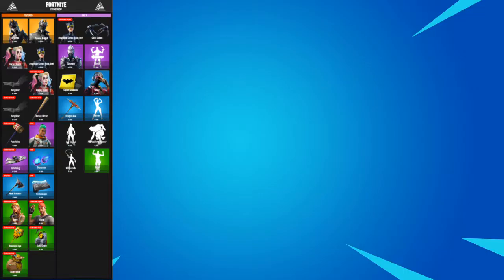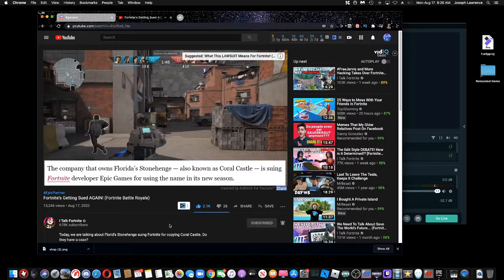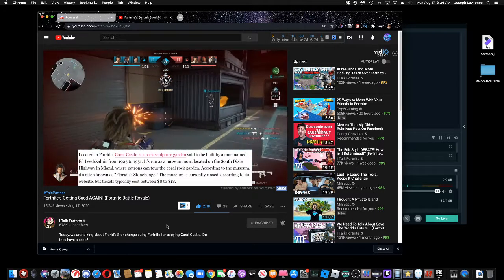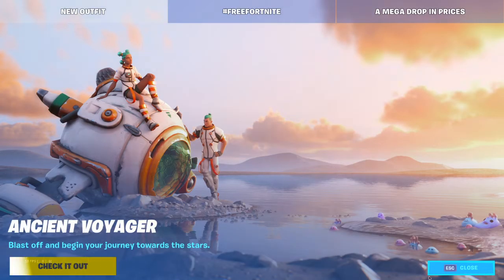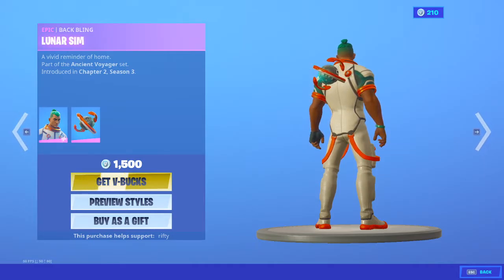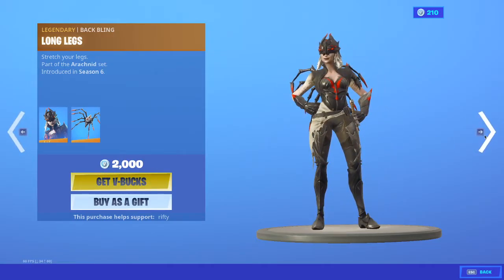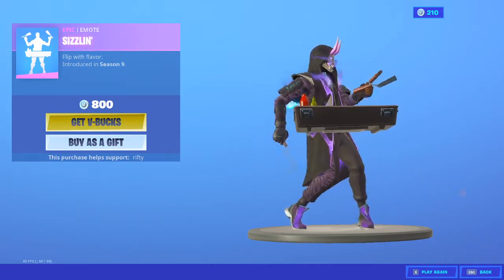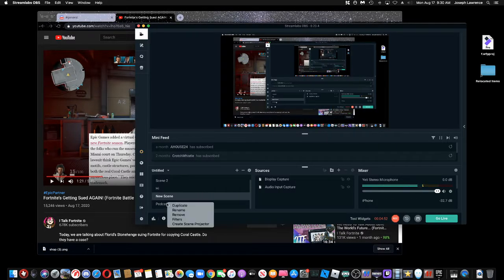Epic Games Has Now Been Sued 3 Times + Item Shop